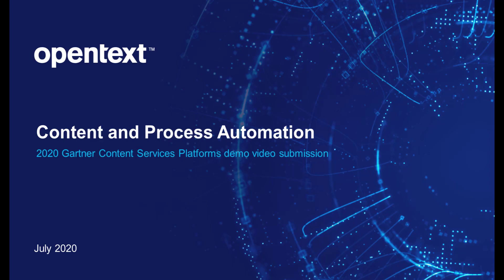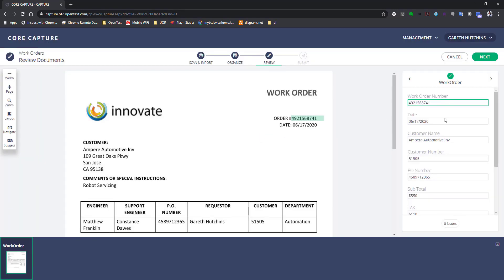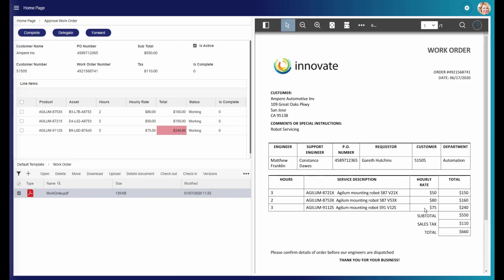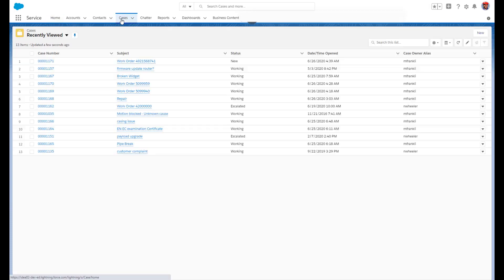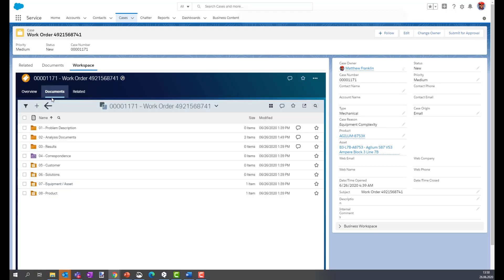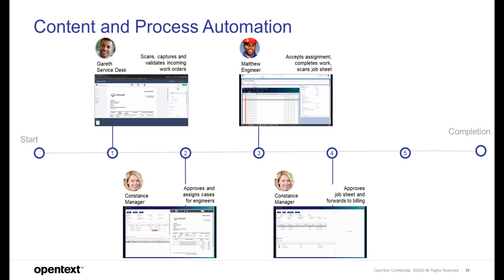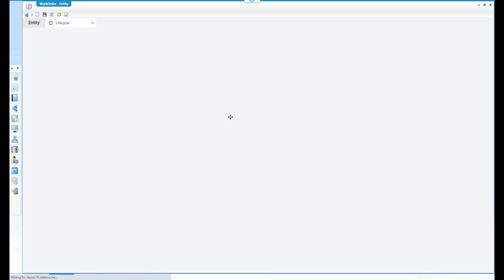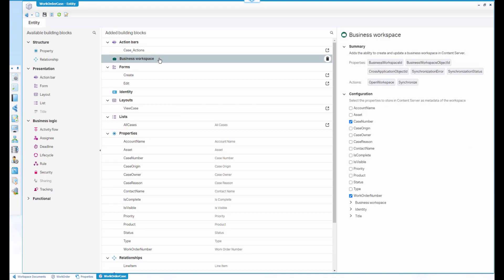Use Case Demo: Content and Process Automation Use Case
An organization wishes to improve and automate a key operational back-office business process. This process ingests document from a number of channels, requires approval by key business users and populates/trigger activity in other operational business systems.